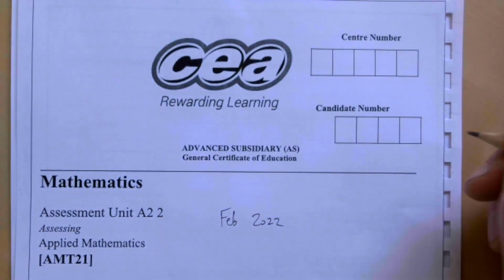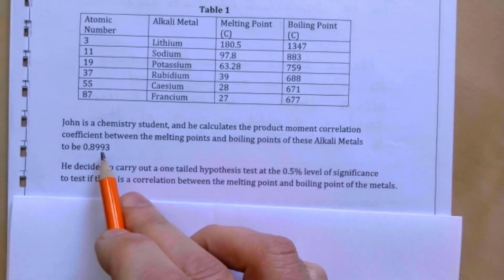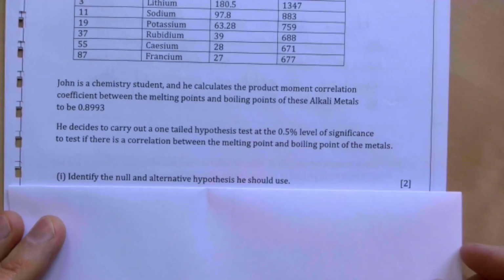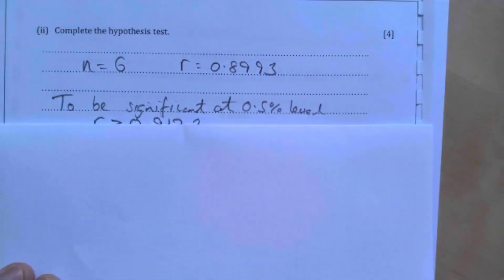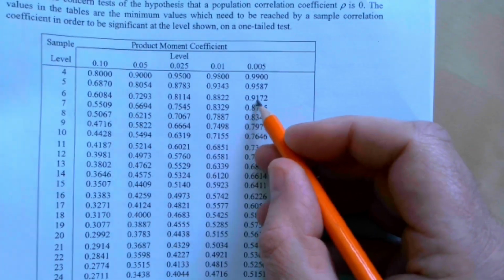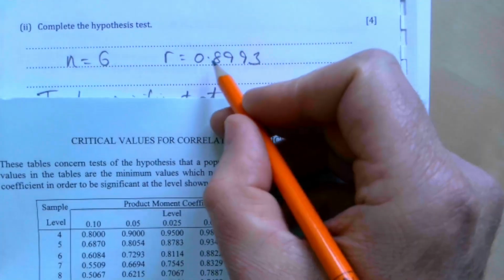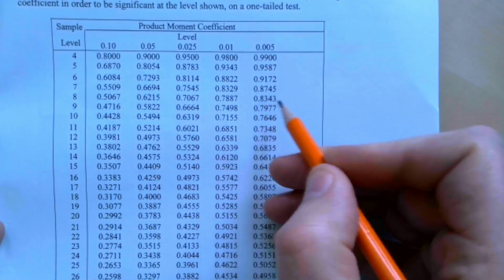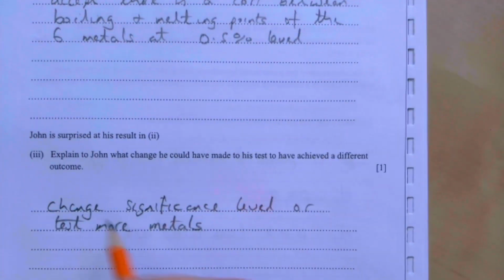CCEA A2 Applied - Statistics - Practice Paper - Feb 2022 Qu 6